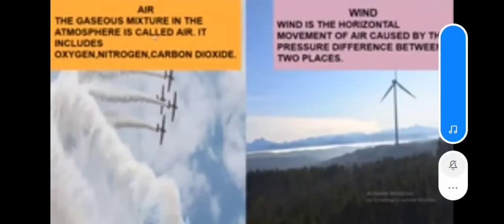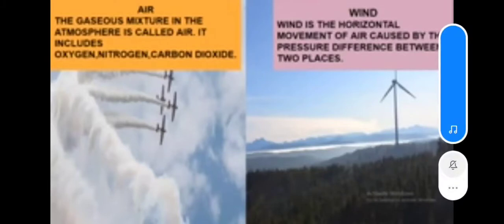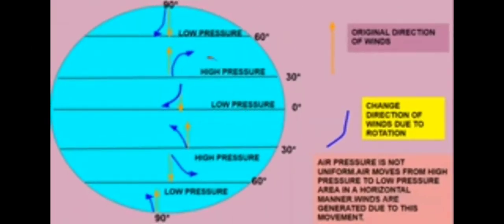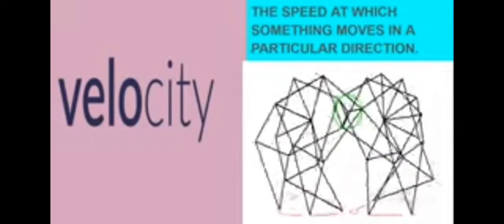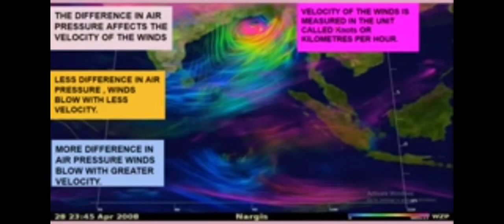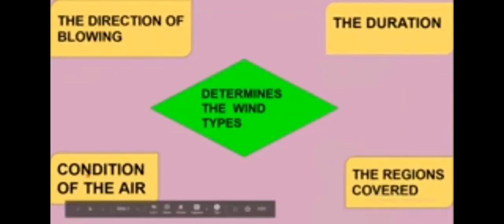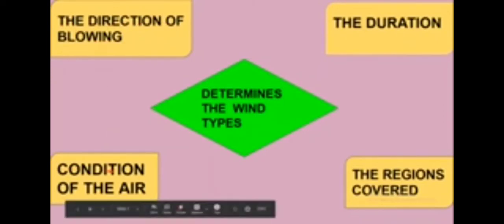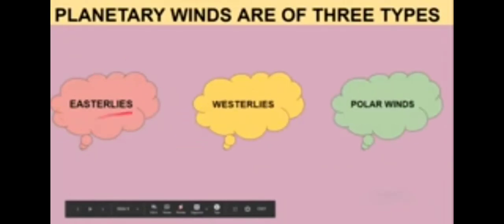Class- 7 geography 5 winds